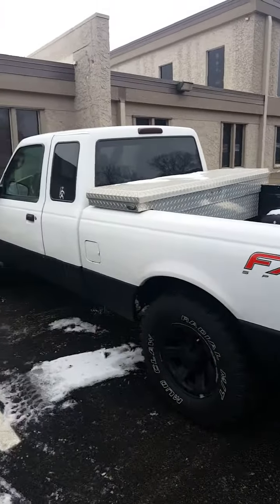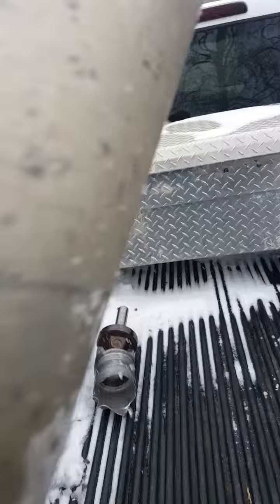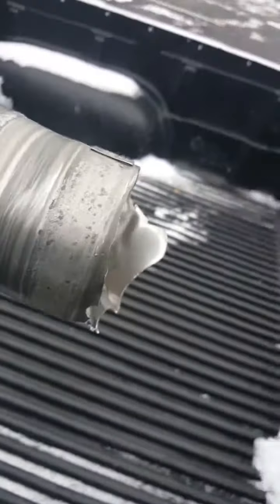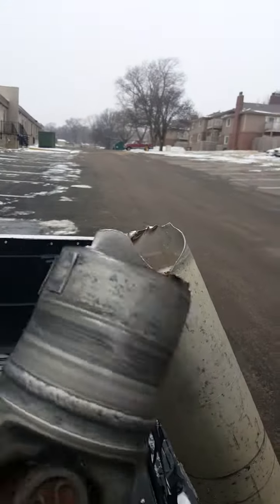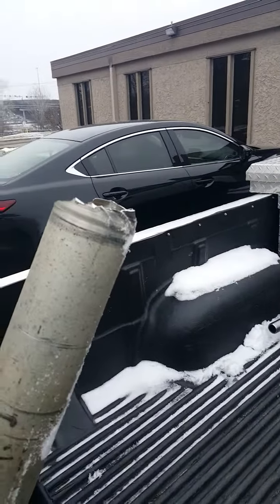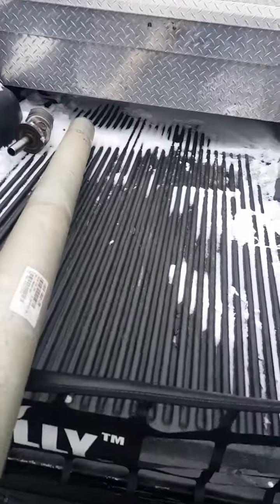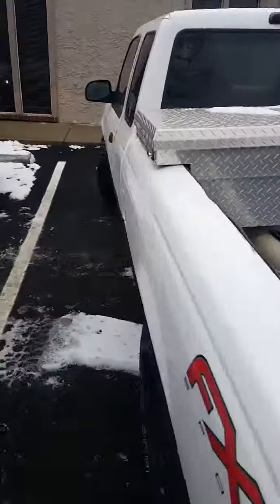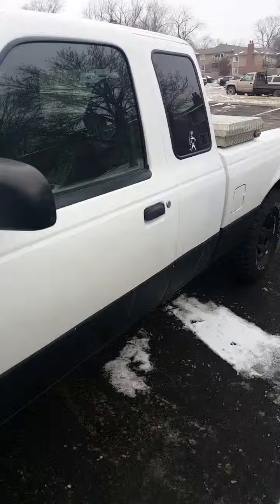Ford Ranger Drive Shaft Twisted In Half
My 05 ford ranger twisted the drive shaft in half 3.0